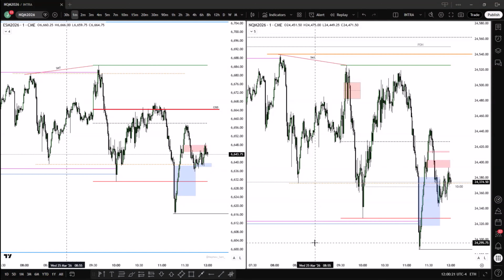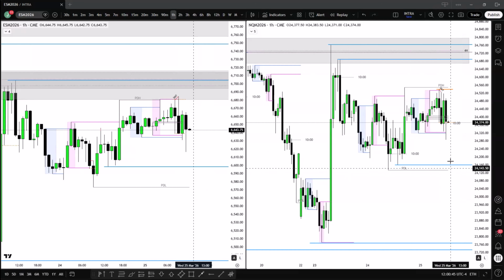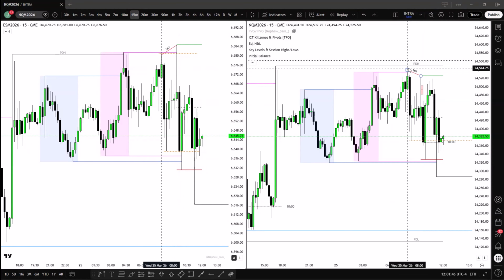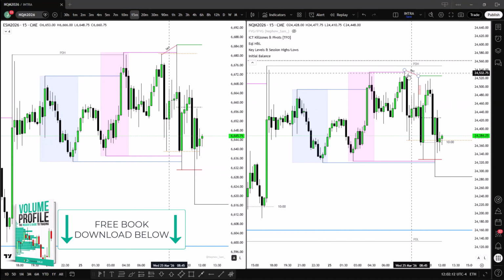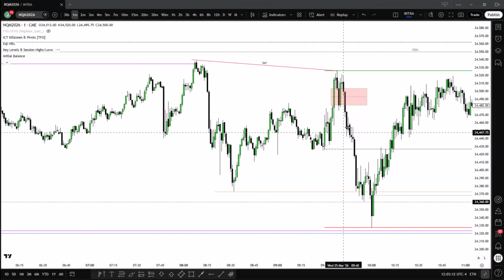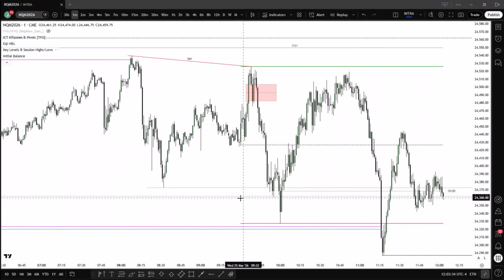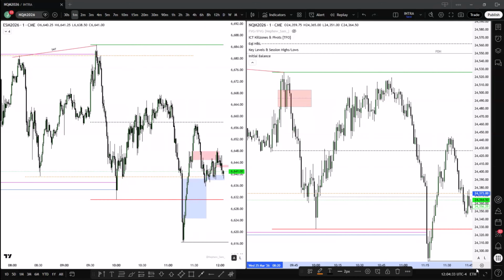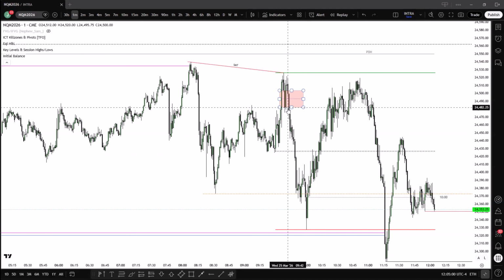9:30 Liquidity Trap Setup